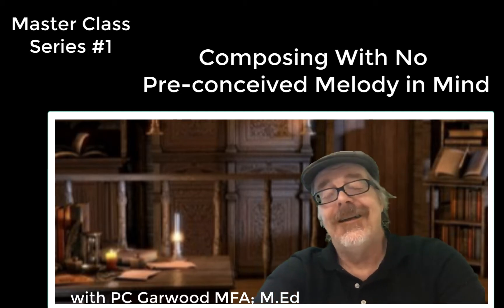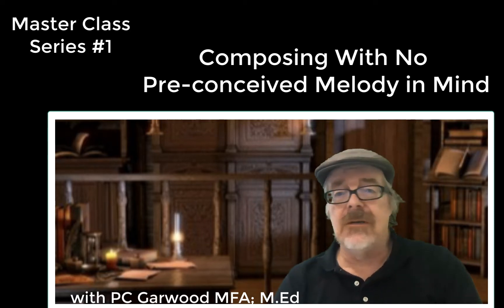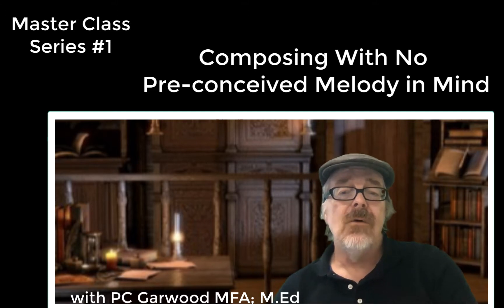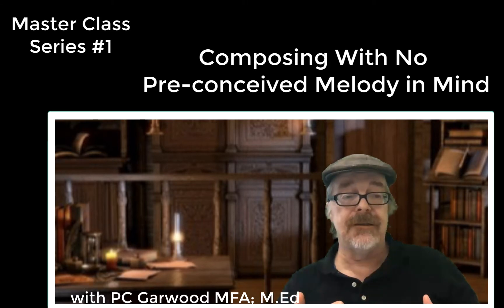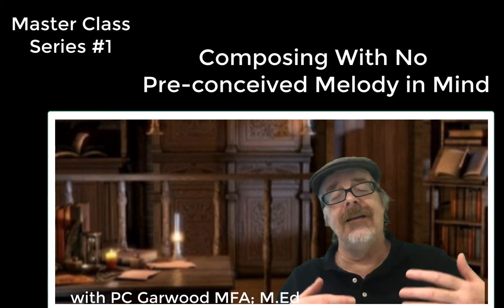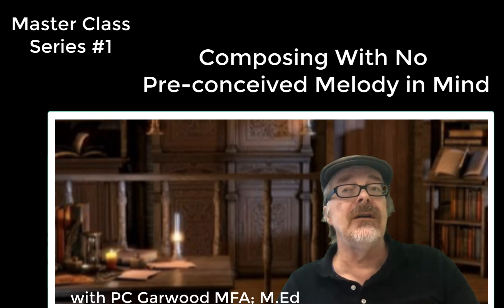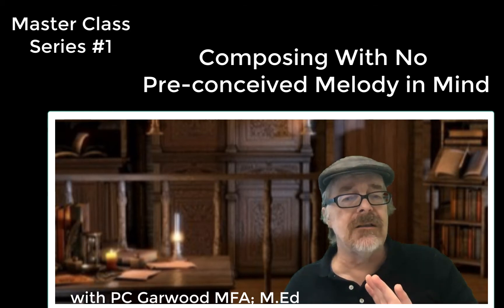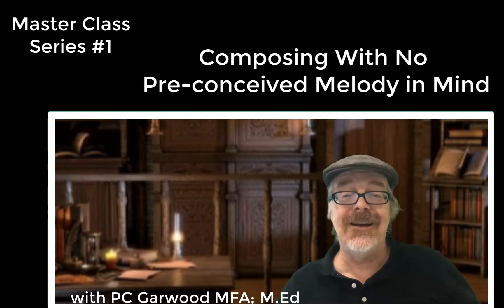Intro to MC Series 1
Introduction to Master Class Series #1 Composing without a preconceived melody